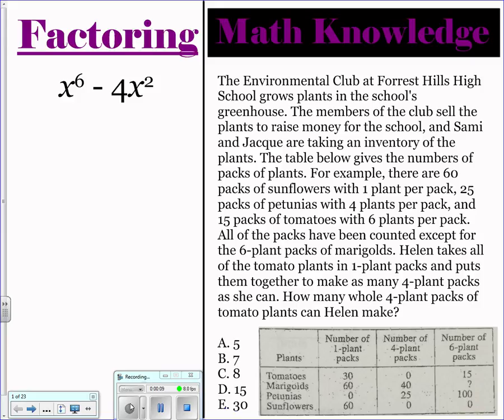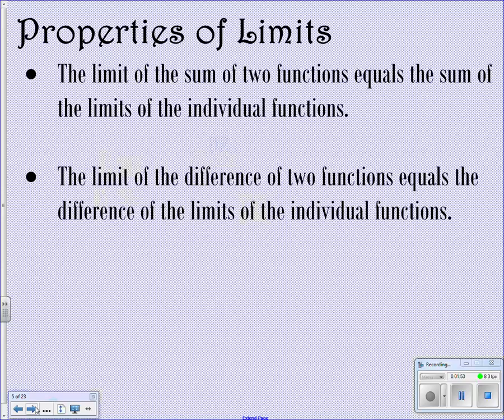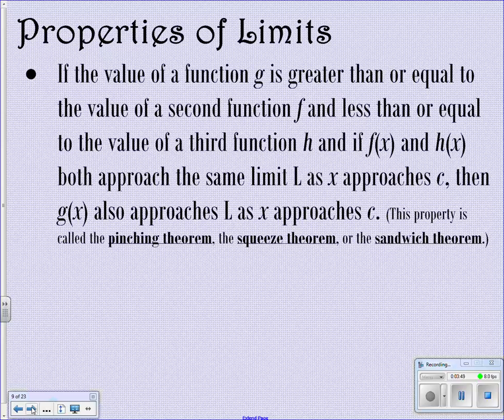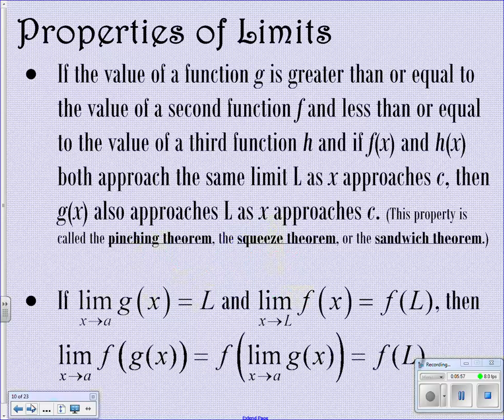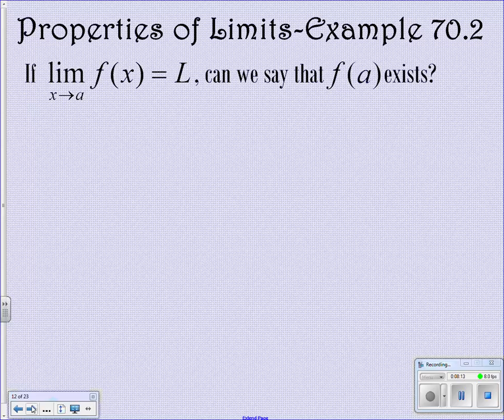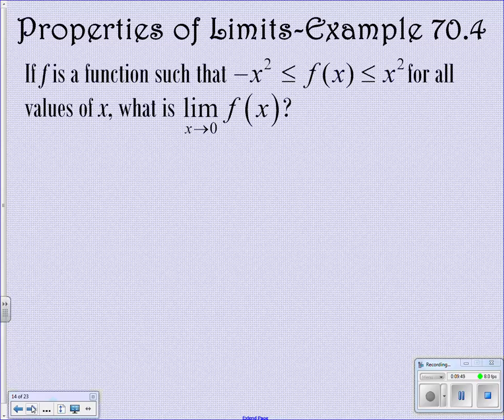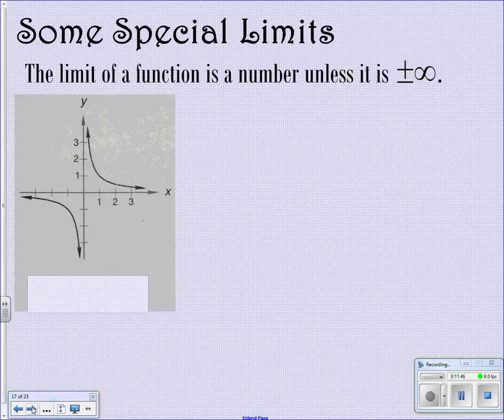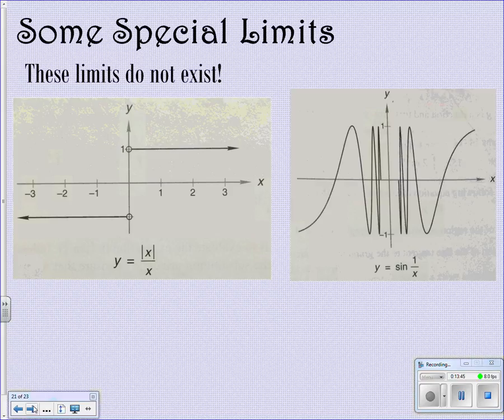Saxon Calculus Lesson 70 2016